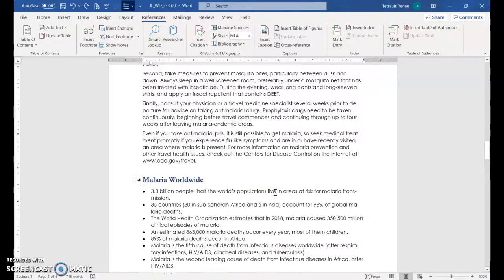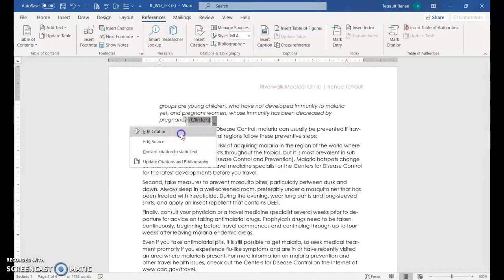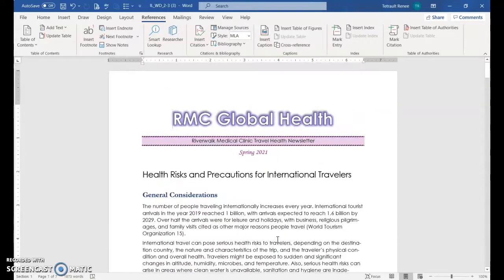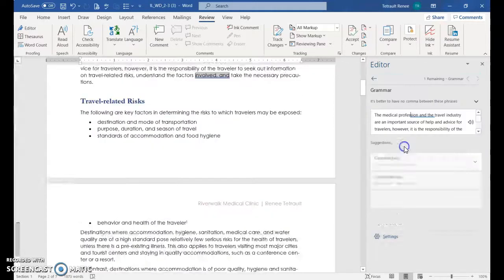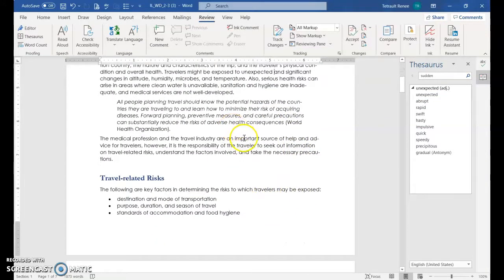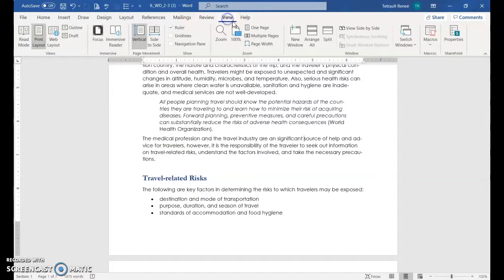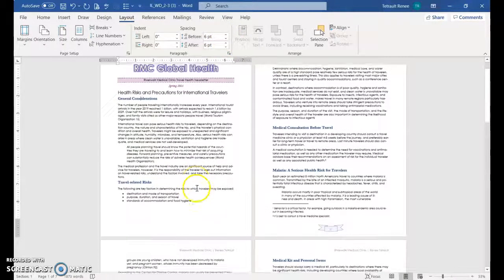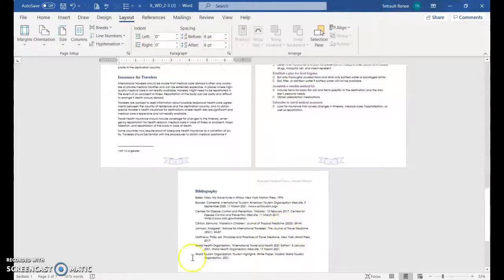Word Module 2 Independent Challenge 1 Newsletter Part 2